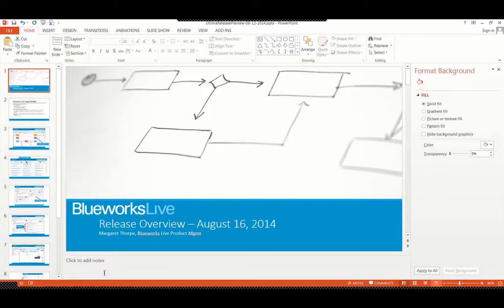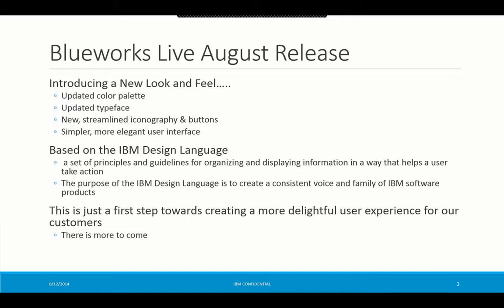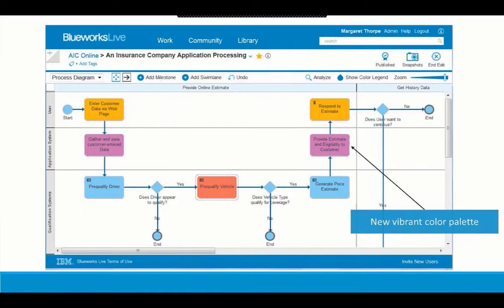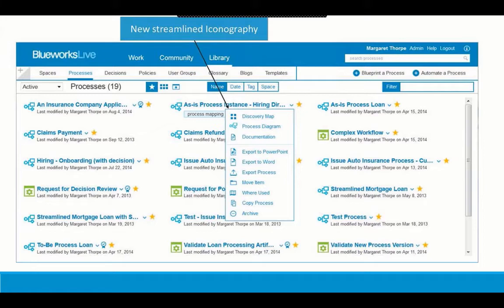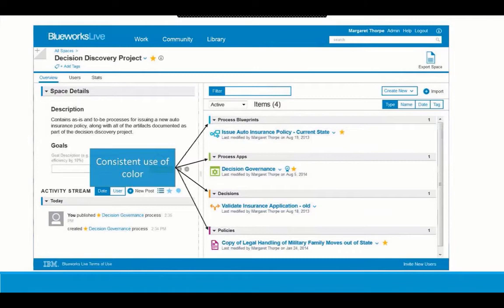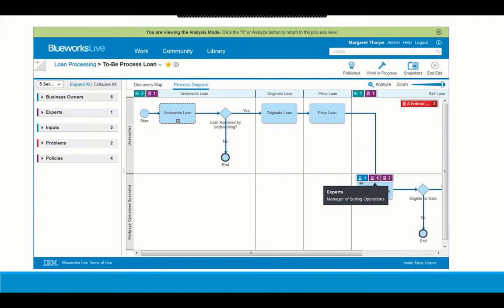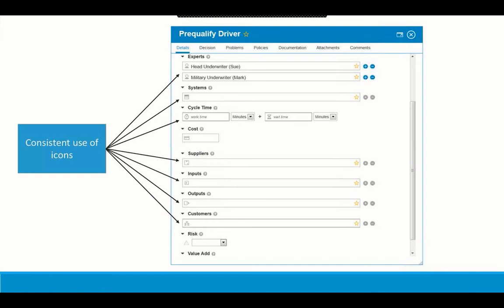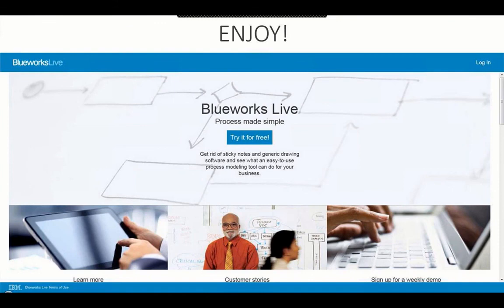IBM Blueworks Live - August 2014 release preview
Watch the video to get an overview of the IBM Blueworks Live August 2014 release, introducing a new look and feel of the tool, aimed at creating an enhanced user experience for customers.